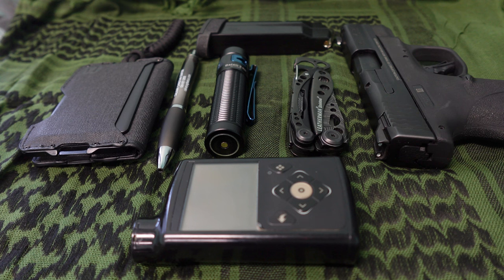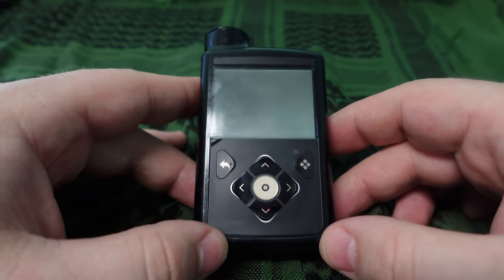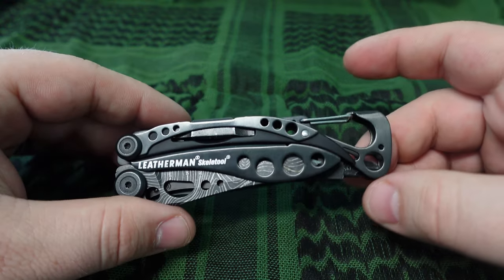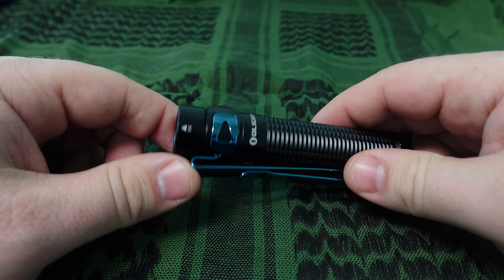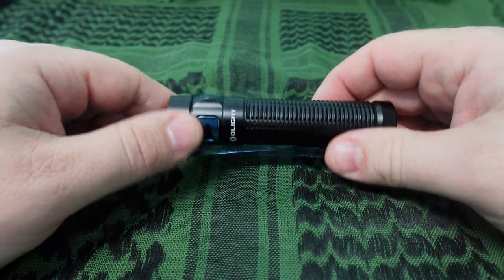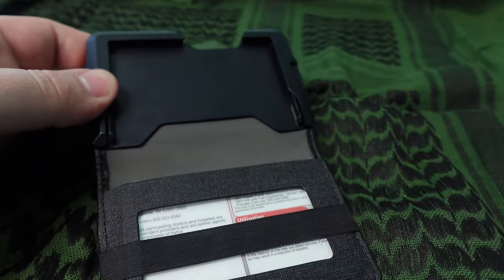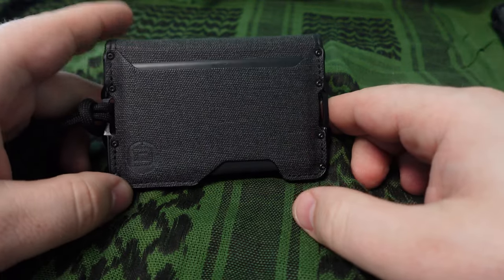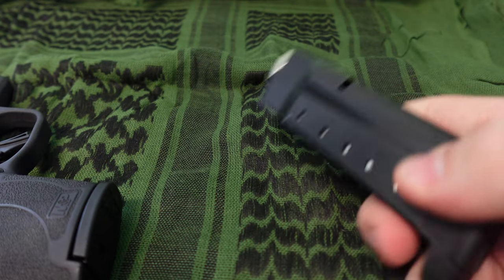Minimalist On Body EDC - T1D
What I carry on my person ... most days.

Chapters:
00:00 - Intro
00:18 - My Logic
01:11 - Medtronic 770G
01:50 - Letherman (Letherman Skeletool)
02:55 - Flashlight (Olight Baton 3)
04:04 - Wallet (Dango Daper) + Tile
05:56 - phone (Iphone 11 Pro)
06:05 - ... pen ...
06:09 - PEW PEW
06:47 - Outro